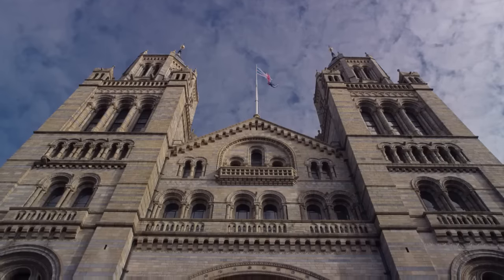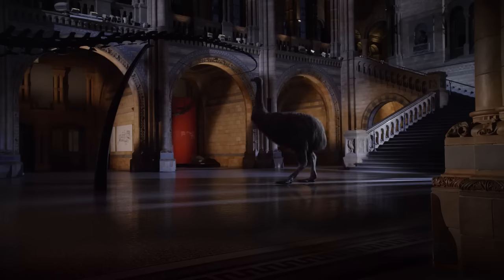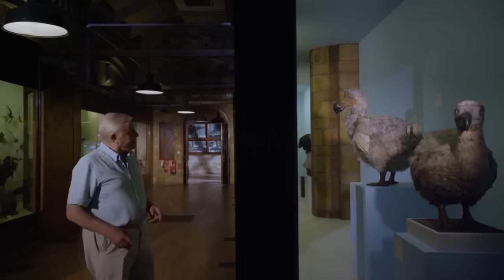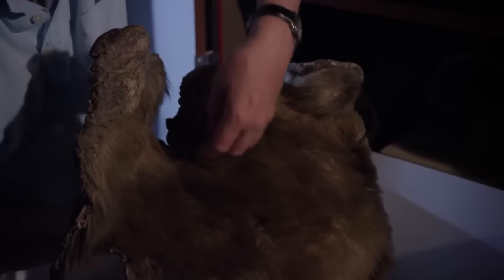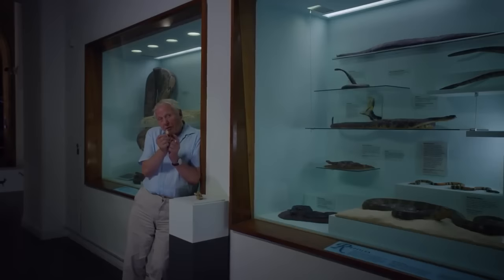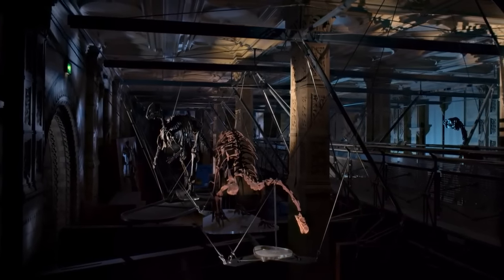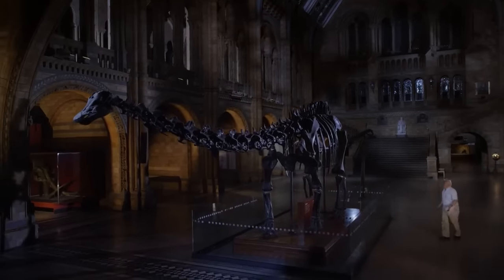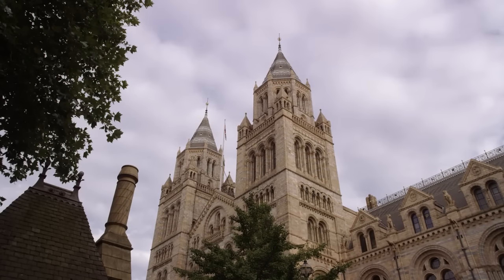David Attenborough's Natural History Museum Alive (2014)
In this ground-breaking film, Sir David takes us on a journey through the world-famous Natural History Museum in London in a captivating tale of discovery, adventure, and magic, where state-of-the-art CGI, science, and research combine to bring the museum's now long-extinct inhabitants to life to discover how these animals once roamed the planet. As the doors are locked and night falls, Attenborough stays behind and meets some of the most fascinating extinct creatures which come alive in front of his eyes; dinosaurs, ice age beasts, and giant reptiles.